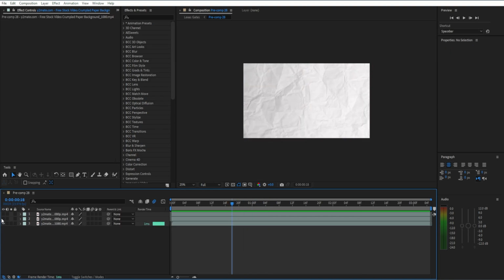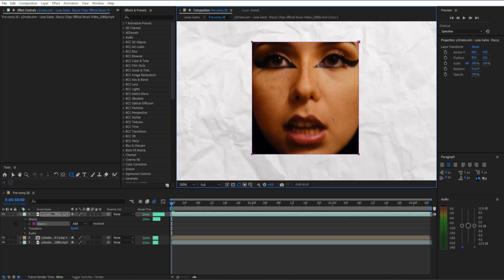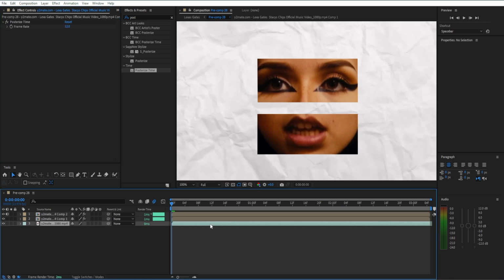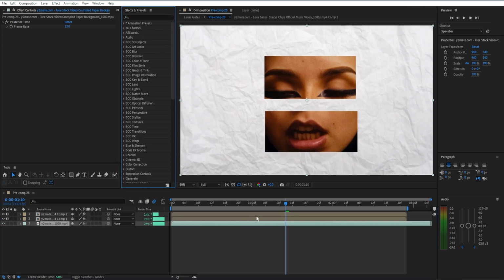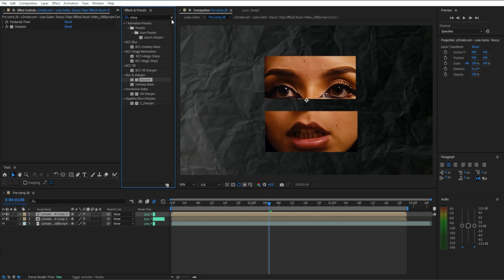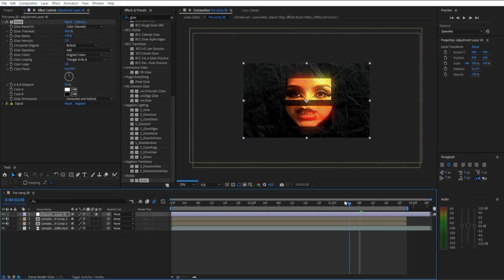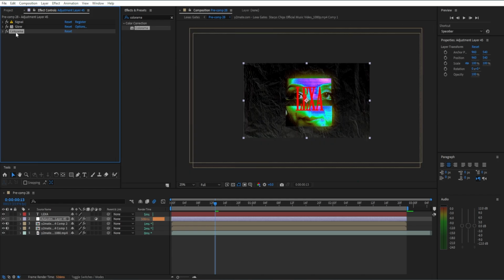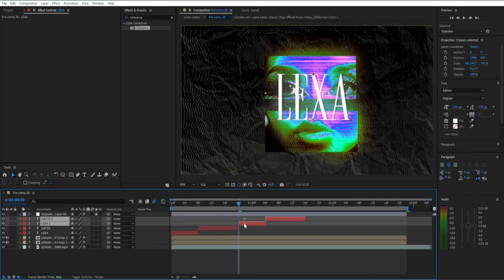Simple\Clean Mixed Media Effect. - After Effects Tutorial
In This Video, I’ll Guide You Through Creating a Stunning Mixed Media Effect in After Effects! This Technique is Perfect for Adding a Unique Flair to Your Edits and Music Videos. I’m Posting 3-4 Times a Week!